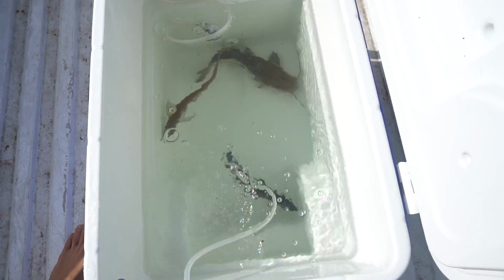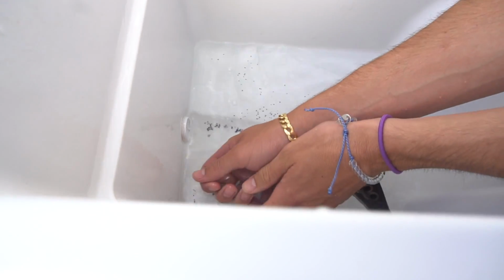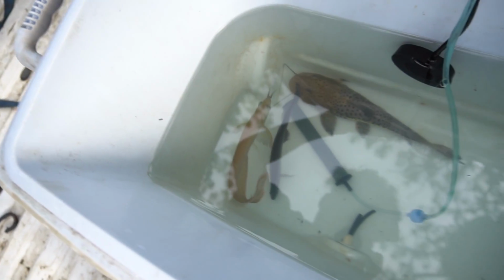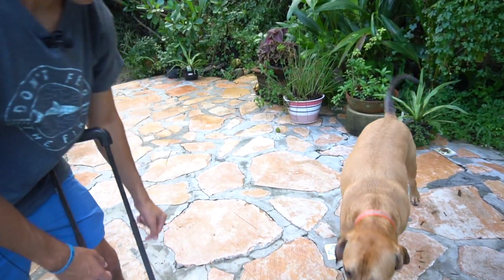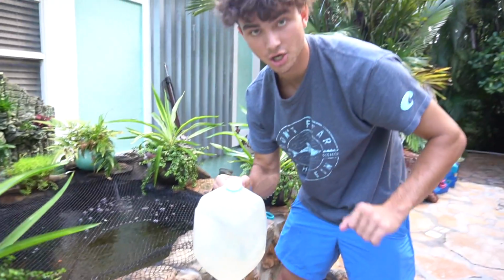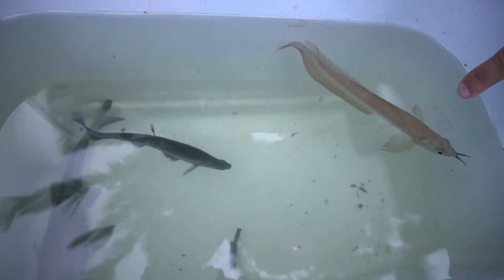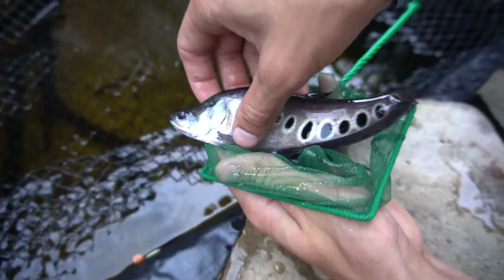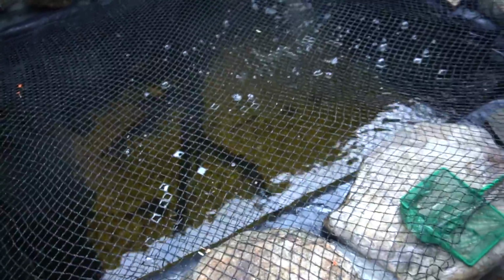New Beautiful EXOTIC Fish For The POND!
New fish for the pond is going to be amazing!

What camera do I use- Sony a 6300 With a Rode Mic

Thank you guys for watching this video, I really hope I inspired you to get up and do something today.

So with you reading all of this it shows me you’re interested so go do it. HaHaHaHaHa I got you but I will see you guys in my next video!